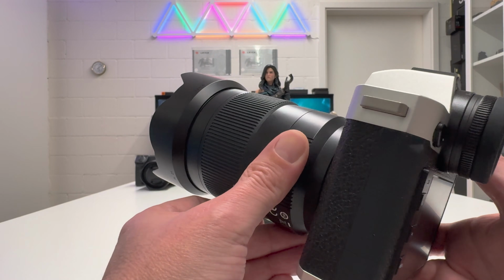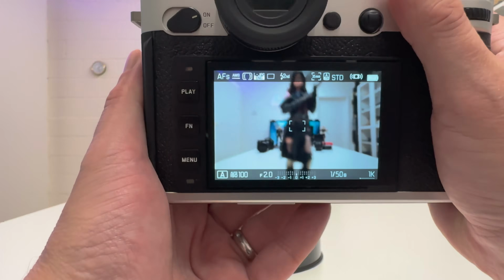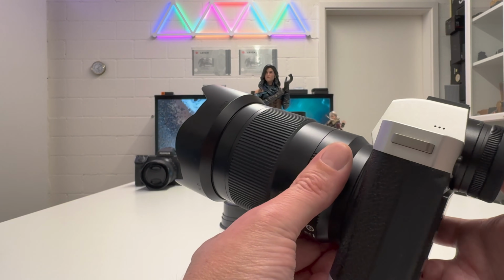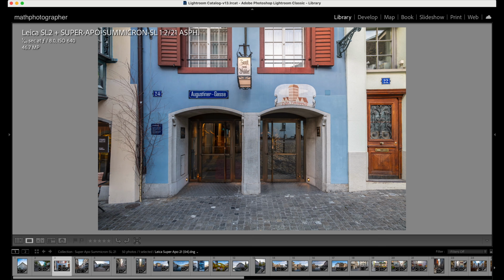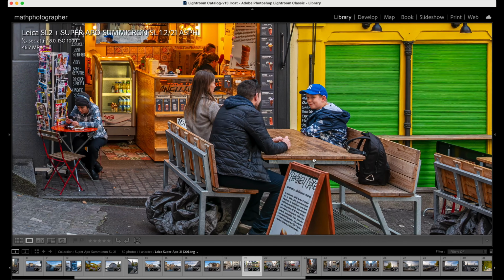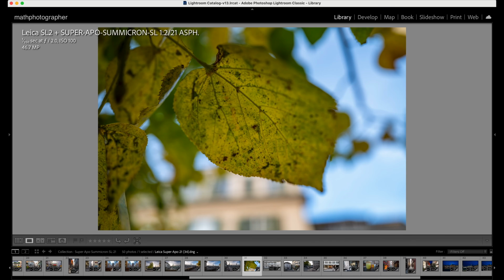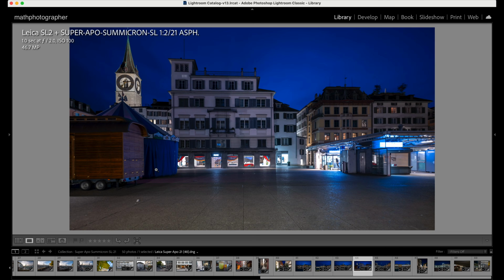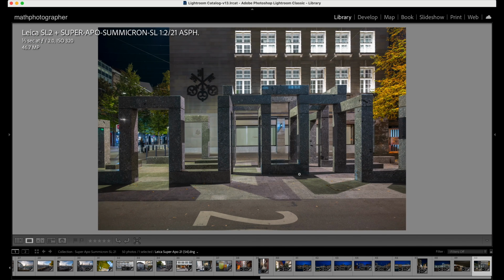The NEW LEICA SUPER-APO-SUMMICRON-SL 21mm f/2 is THE BEST !!!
This is my short review of the new Leica Super-Apo-Summicron-SL 21mm f/2 ASPH lens, designed and constructed for the Leica SL2 and Leica SL2-S. I shot this lens intensely over the weekend and in my video I show lots of sample images which I also discuss in detail to make my points why this lens is likely the best wide-angle lens I ever shot.

Content:
00:00 Introduction
00:44 Explaining the lens and its specifications
04:09 Sample images
05:58 Image quality discussion
16:22 Conclusions